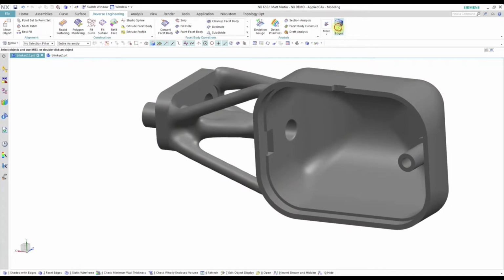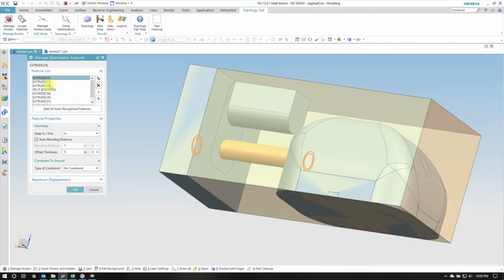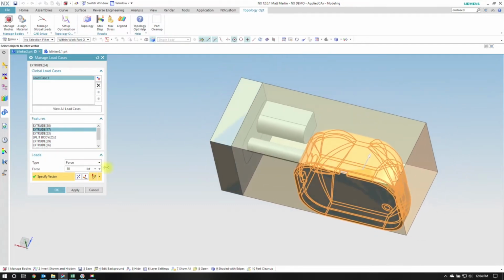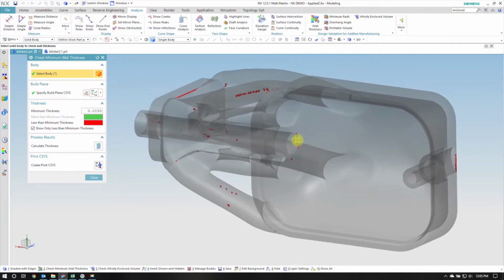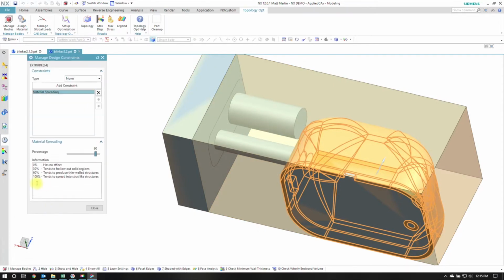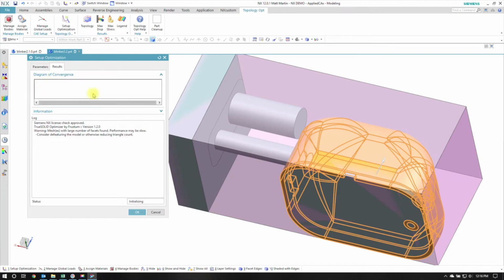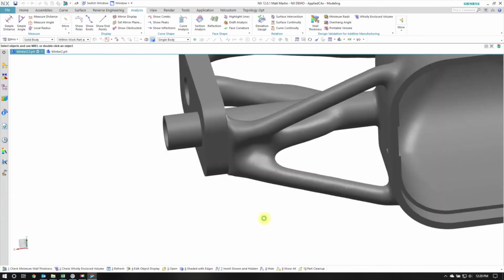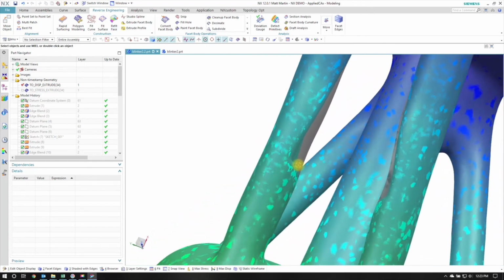From CAD to Creation – Making a new motorcycle blinker using Topology Optimization and 3D printing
When you’re a mechanical engineer, and you have access to great CAD, how do you fix the busted blinker on your motorcycle? Using new Topology Optimization features, of course! Includes a walk-through tutorial on using Topology Optimization in NX.